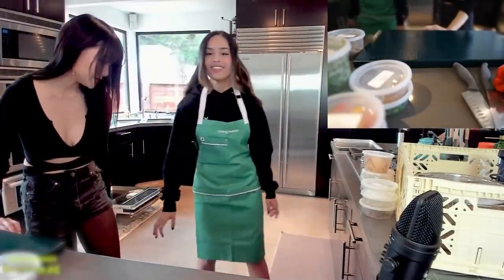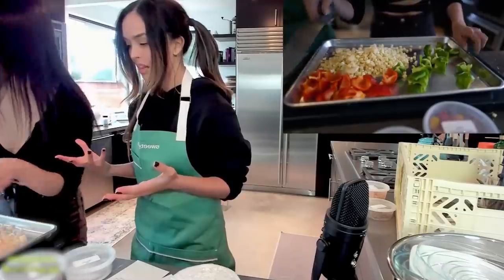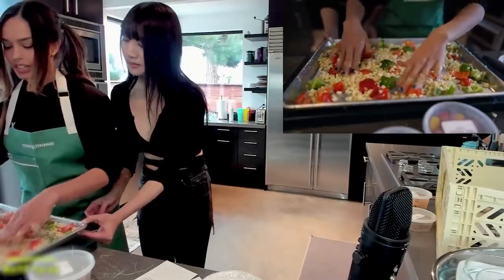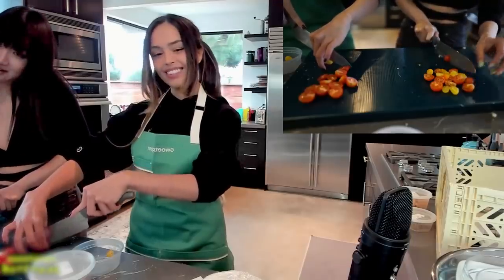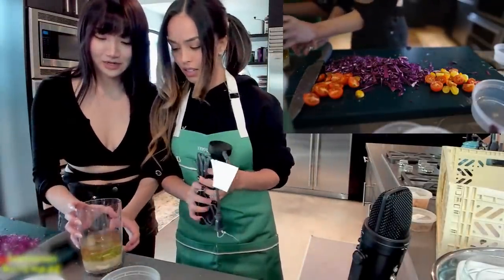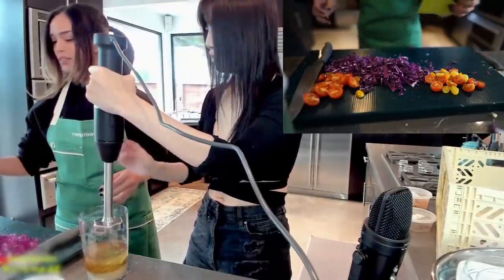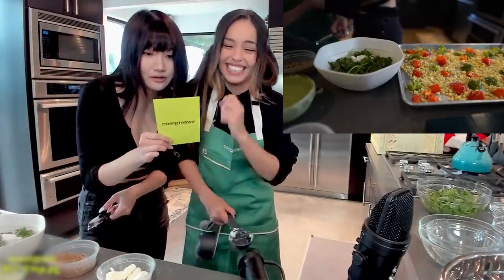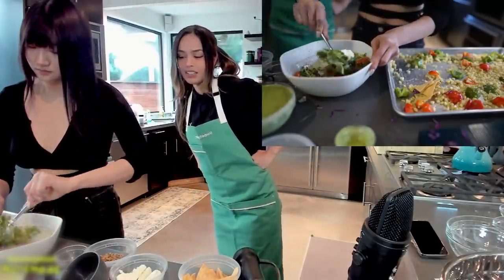I EXPOSED Valkyrae's SECRET!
me and valkyrae are cooking together! ٩(｡•́‿•̀｡)۶

★Check out down below★